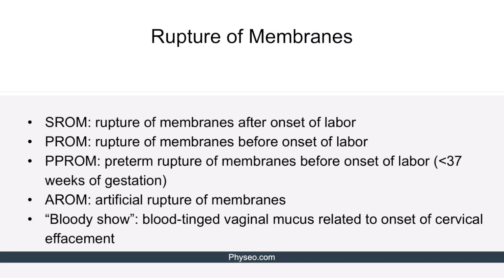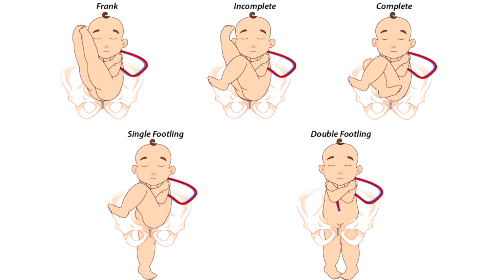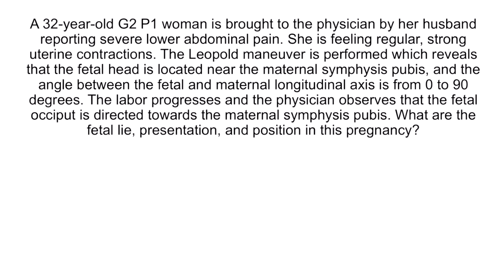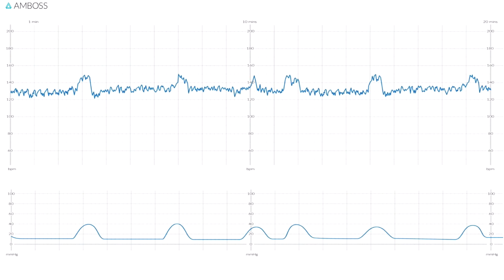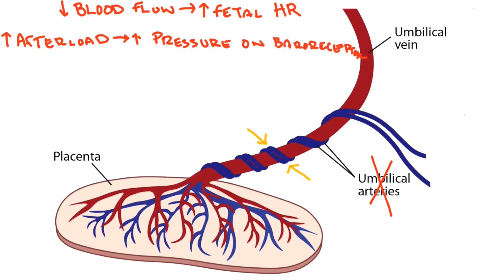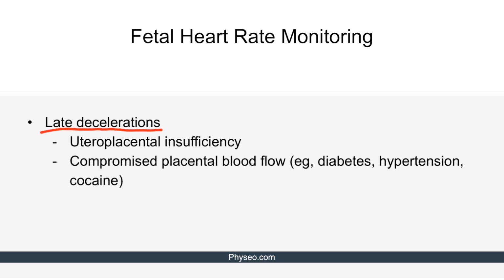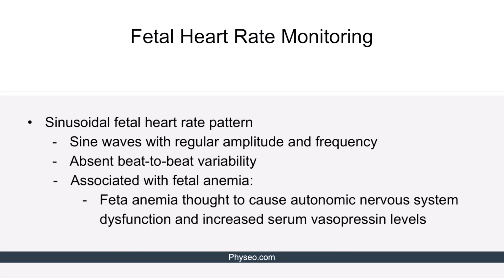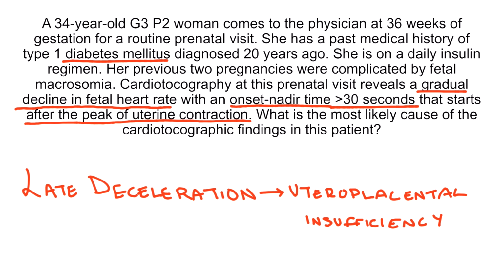Normal Labor and Delivery | Complete Step-by-Step Guide for Safe Childbirth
Learn everything you need to know about Normal Labor and Delivery in this complete step-by-step guide. This video explains the stages of labor, common baby positions, signs of labor, the delivery process, pain management options, and essential care for both mother and newborn. Whether you're an expecting parent, a medical student, or a healthcare professional, this video provides clear and easy-to-understand information.